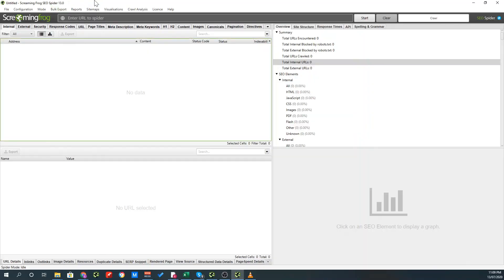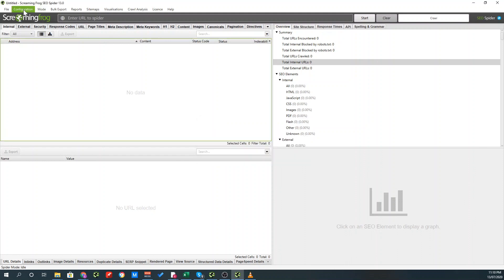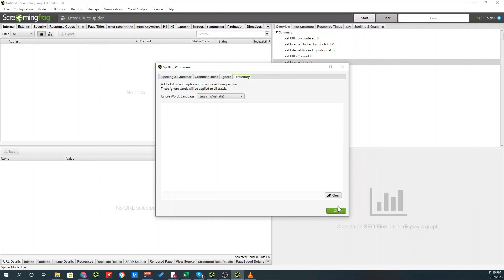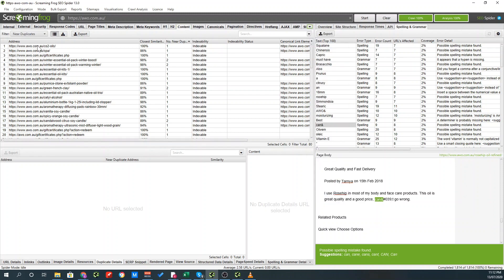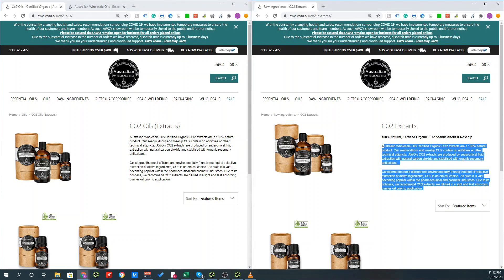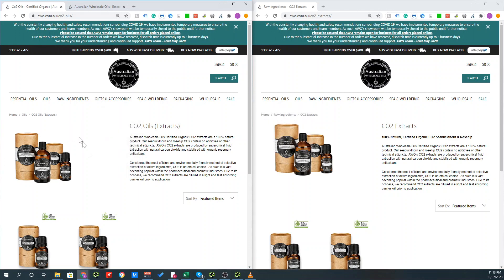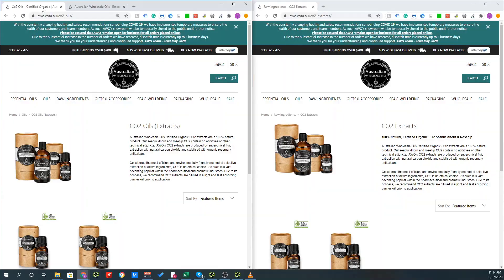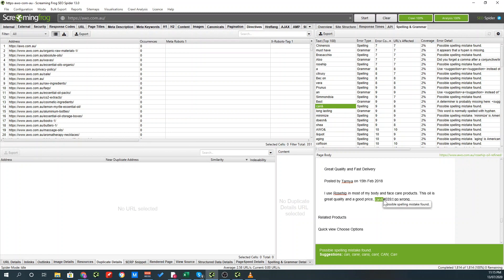Find Duplicate Content , Pages , Spelling & Grammar Mistakes Quickly | Screaming Frog | SEO Tips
As a digital marketer, one of the most important things in terms of SEO is making sure that the websites you are working on have high-quality content. Within 2020 Google has made a large effort to improving content quality within its factors in order to rank sites.

Screaming frogs new update really made a big impact and put a stamp on how much they are growing year by year. With this new update, you now have the ability to find spelling and grammar mistakes within a website with one crawl. That is really a powerful thing. This can help webmasters really lock down and improve the quality of their sites.